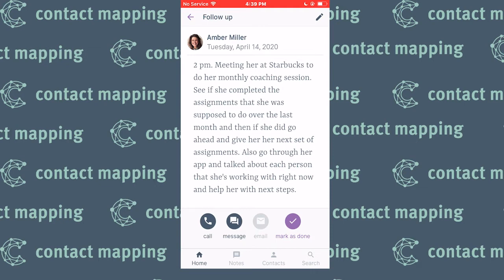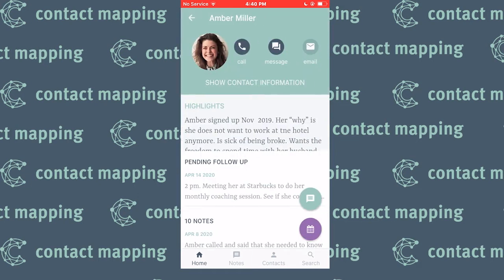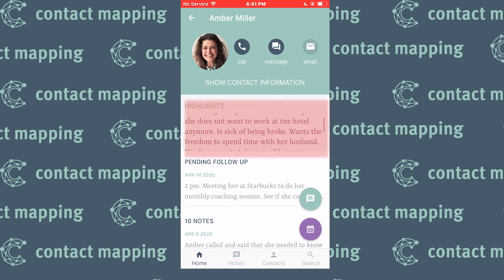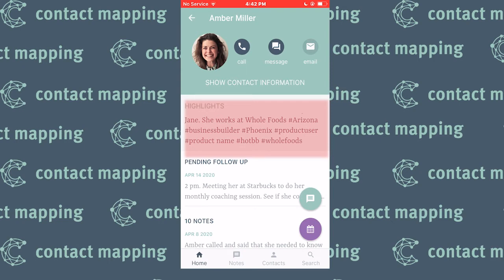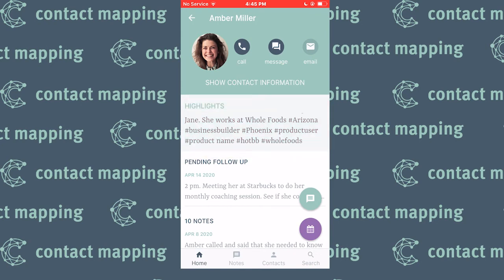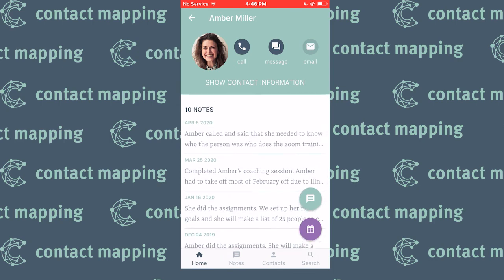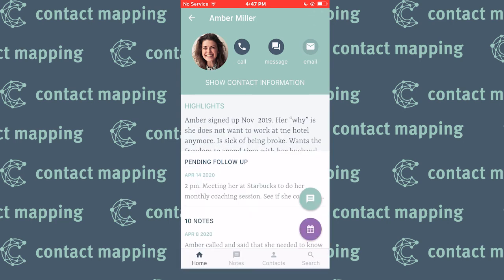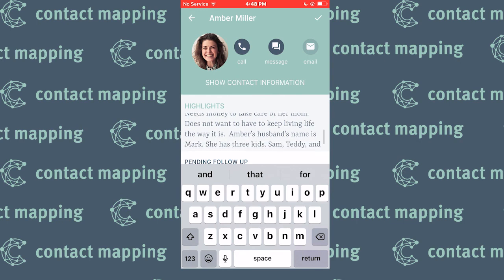Contact Mapping How to Organize Your Contacts for Network Marketers